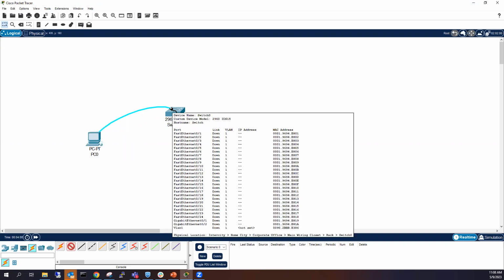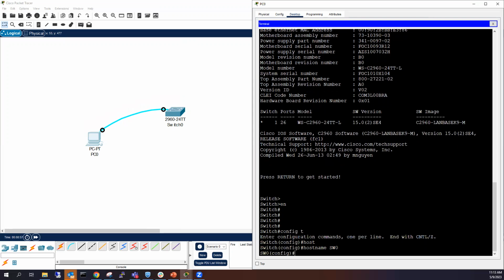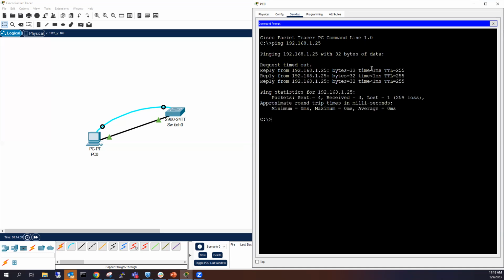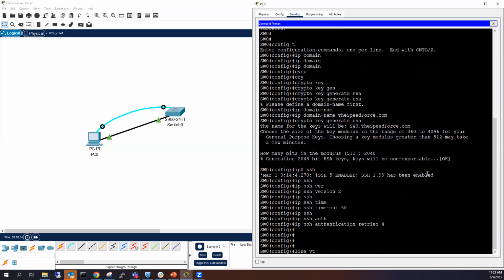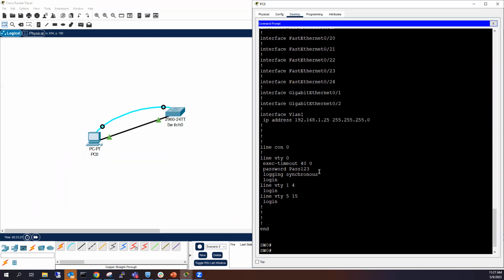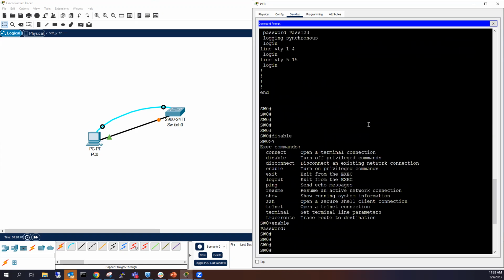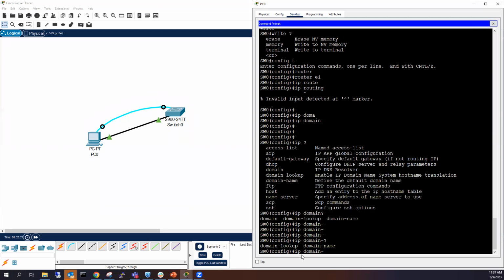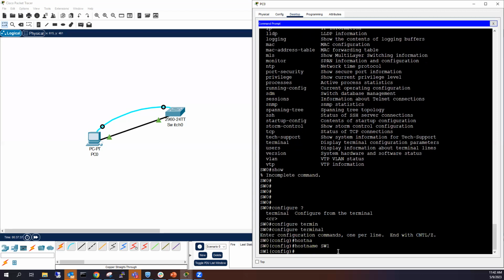CCNA Initiative - Lab FUN DAY - Using the Command-Line Interface (CLI)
Hey folks,

This is a short session going over how to use the "CLI" covering what we covered so far in Chapter 4 of the OCG